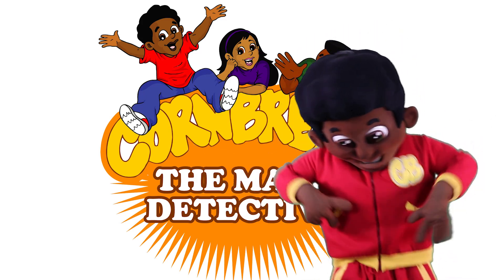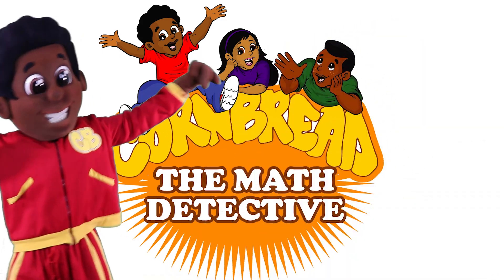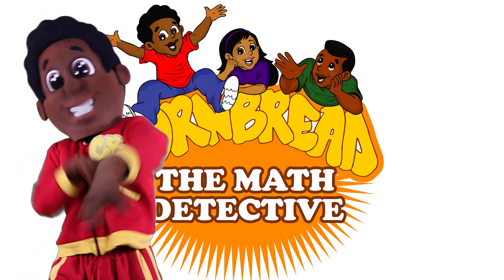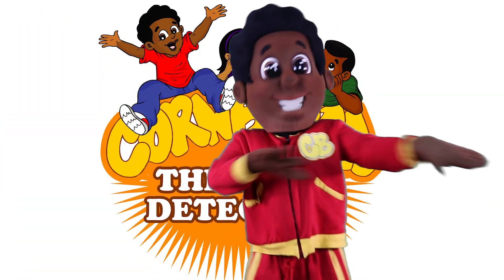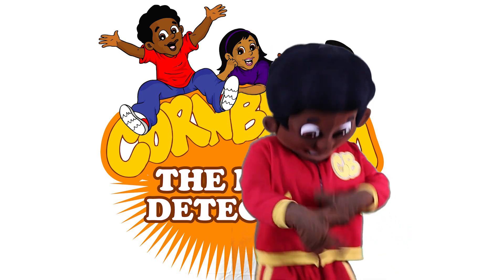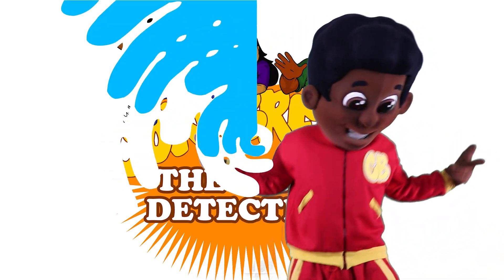Cornbread the Math Detective - 4th Grade #100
Here is the answer to one of the 141 problems in the 4th Grade Cornbread the Math Detective workbook.